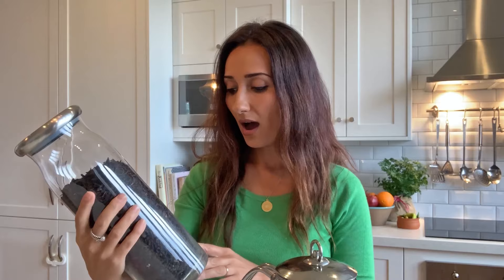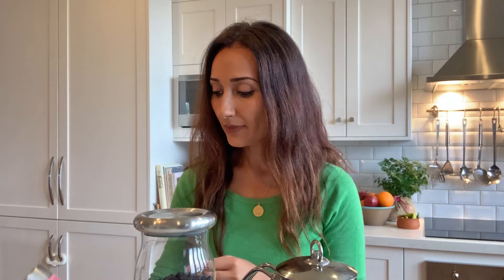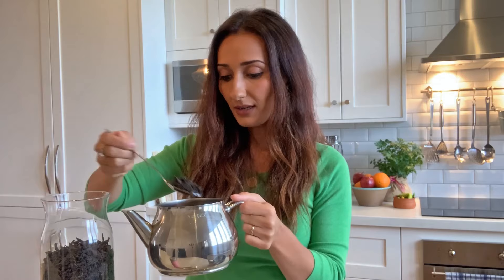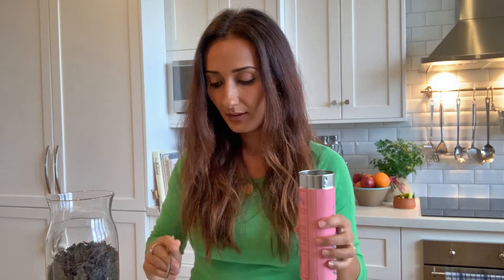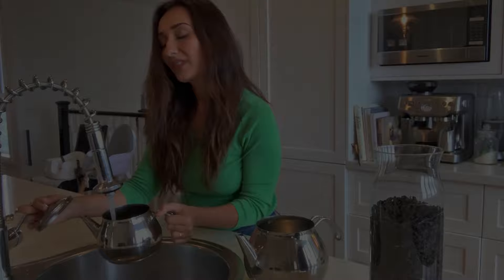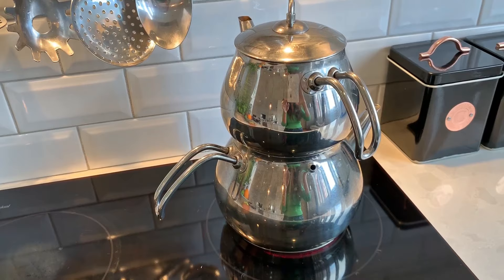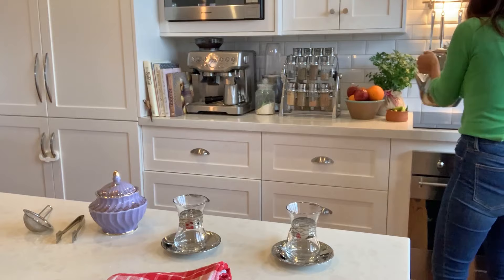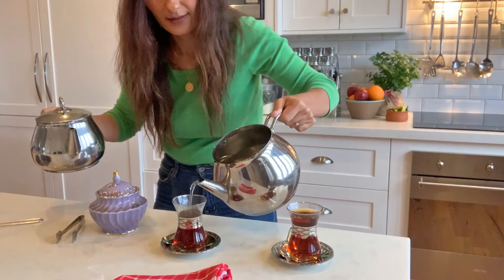How to Make Turkish Tea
Hello! My name is Melek and this is a small passion project I am pursuing whilst on annual leave from my job as an academic. I would like to use this platform to honour the important women in my life- my mother and mother-in-law, sisters, aunts, cousins and friends- by breathing life into their recipes that have nourished me at some point in my life. While some of these recipes are unique to them, most were passed down from their mothers who in turn inherited them from their mothers and so on.

It is this intergenerational transfer of recipes and their ability to travel across time and connect us with our elders that enchants me most about family recipes. And in sharing these recipes with you, my hope is that their reach will extend into your family home and nourish you too.

Recipe for Making Turkish Tea

Ingredients:

-4 tablespoons Turkish tea blend (I like to combine 1 tablespoon of Earl Grey tea leaves with 3 tablespoons of Turkish tea blend)
-Water

Necessary equipment:
-2-piece teapot OR stove top kettle and porcelain pot
-Strainer

Method:
-Add your tea blend to the smaller pot, rinse for a few seconds with water and cover lid
-Fill larger pot with water and put on the stove with the smaller pot placed on top and let the water come to a boil
- Transfer some of the boiling water from the larger pot to the small pot
- Refill the large pot with more water and return to the stove to let it come to a boil once more
- Reduce the heat to low and let the tea simmer for a further 15 minutes or until the tea leaves in the small pot have sunk to the bottom

- Pour 3/4 of cup with the brewed tea and 1/4 of cup with the boiling water
- Loveliest when served in a traditional Turkish tea cup and saucer